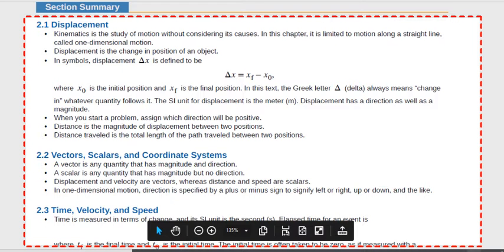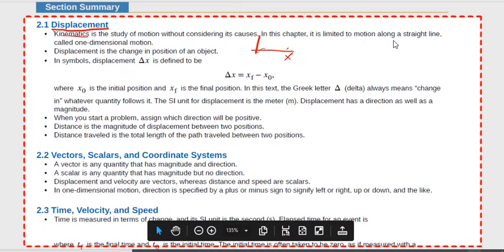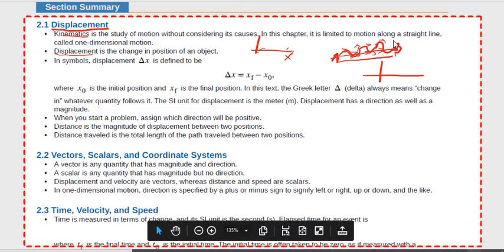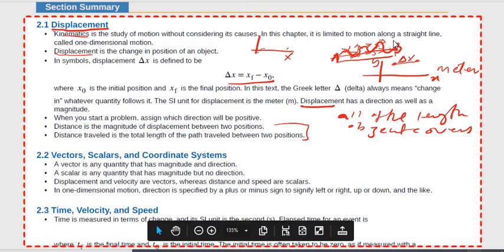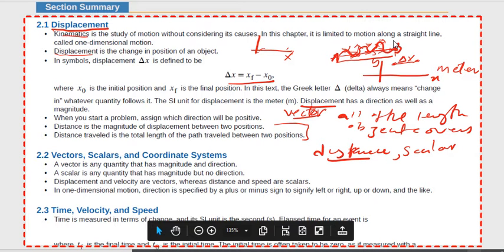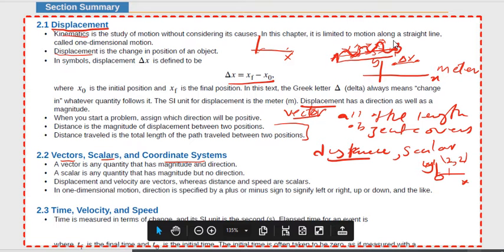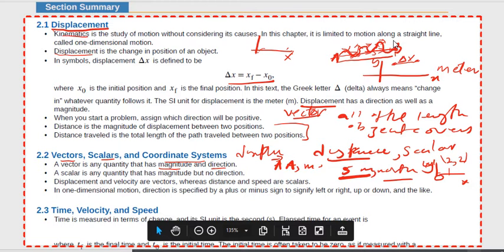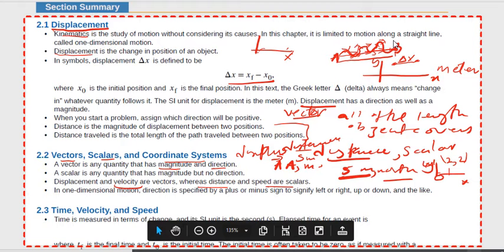AP College Physics Chapter 2, summary part 1, Distance and Displacement